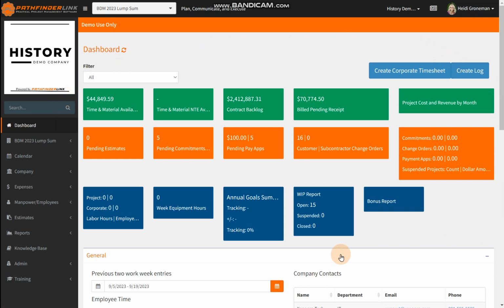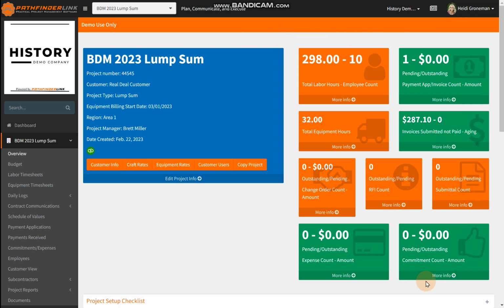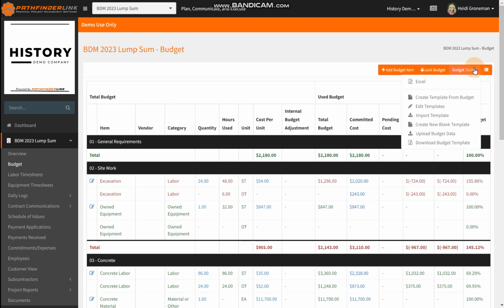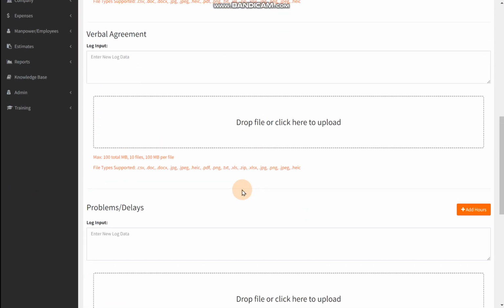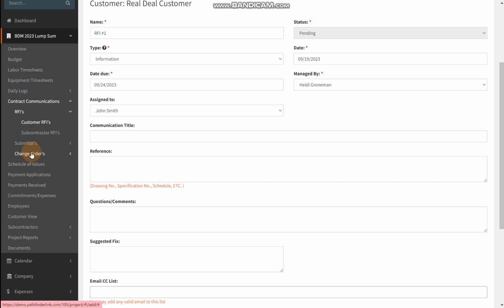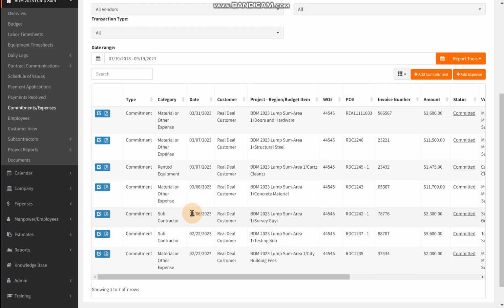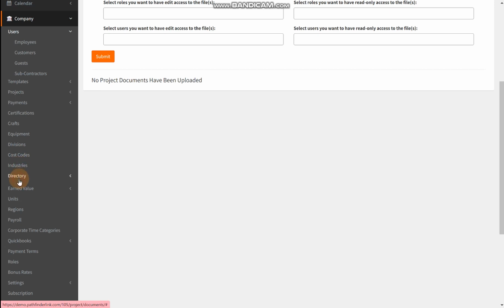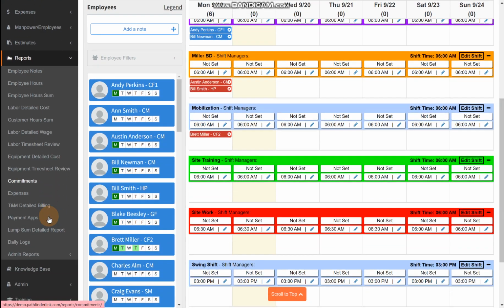PathfinderLink: Pre-Demo Video